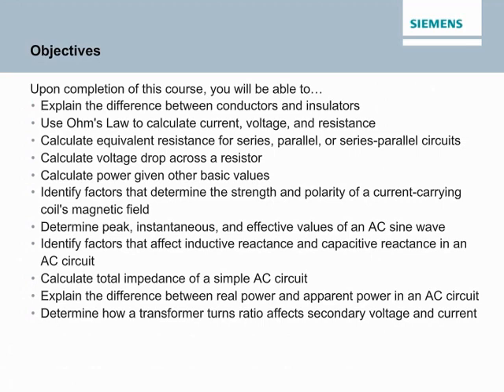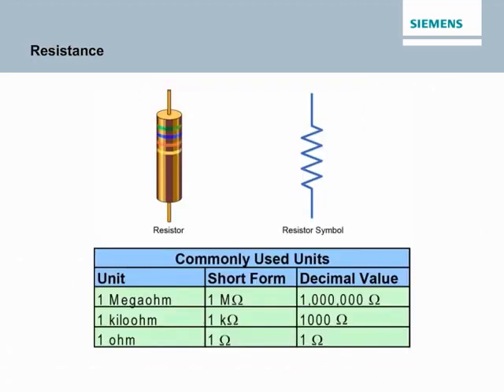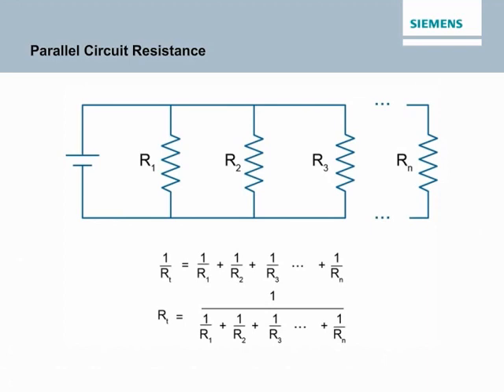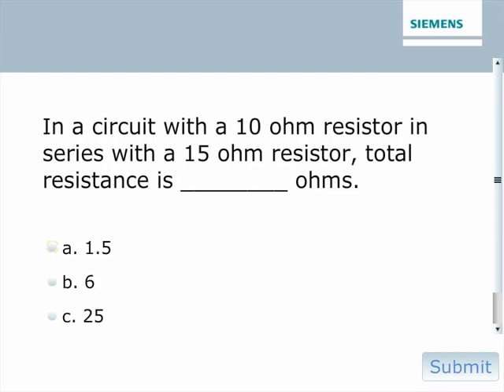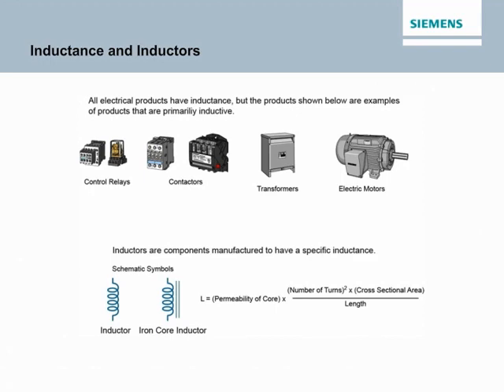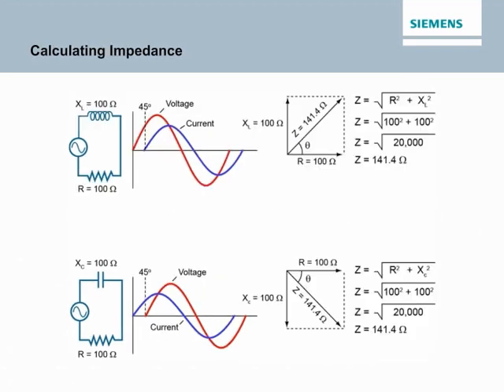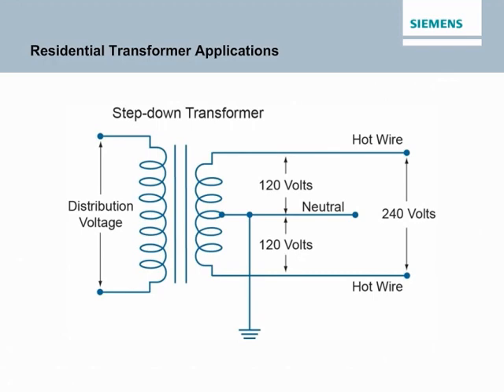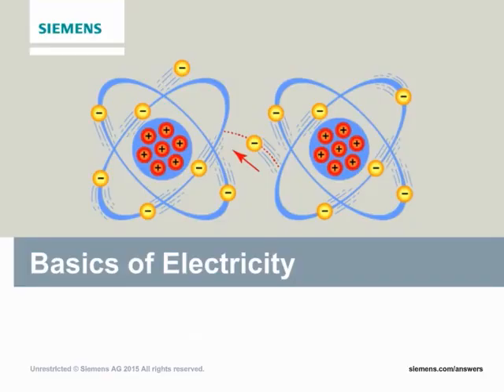01 Basics of Electricity